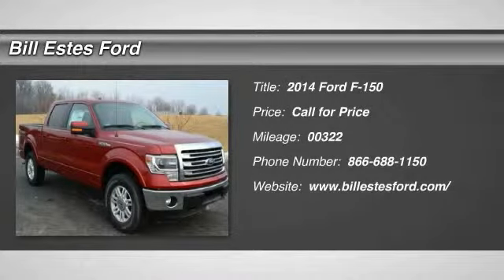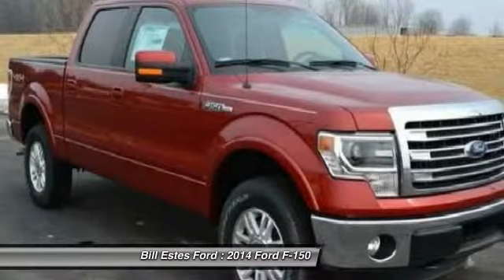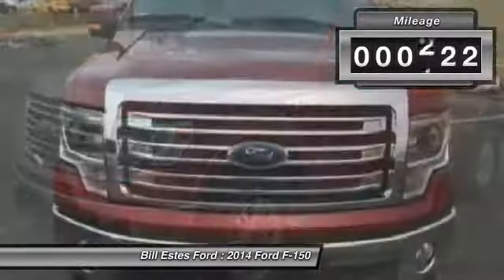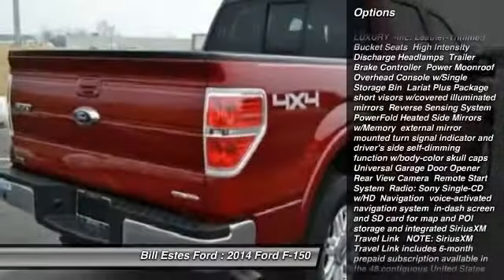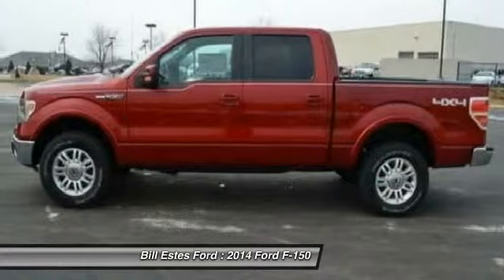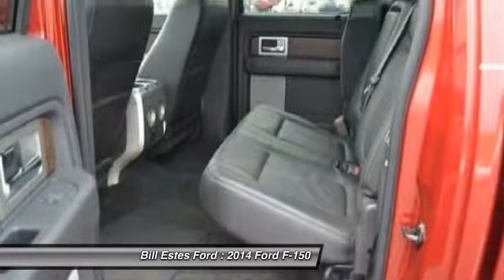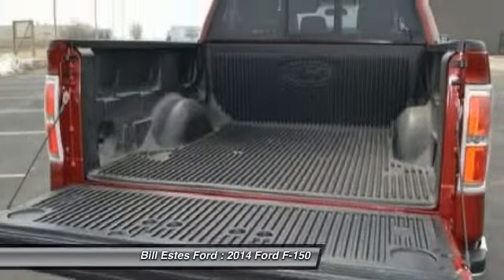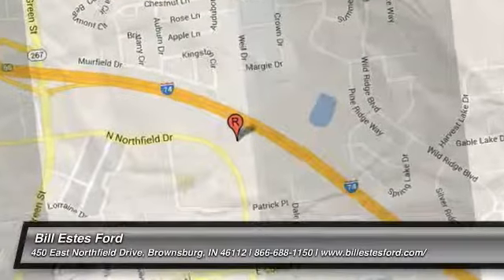2014 Ford F-150 Brownsburg IN T4328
2014 Ford F-150 Lariat